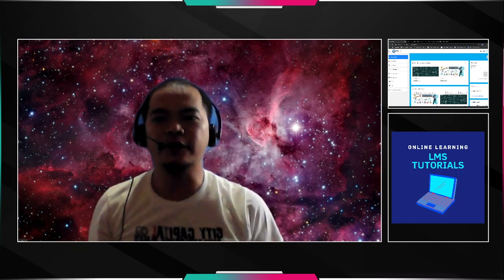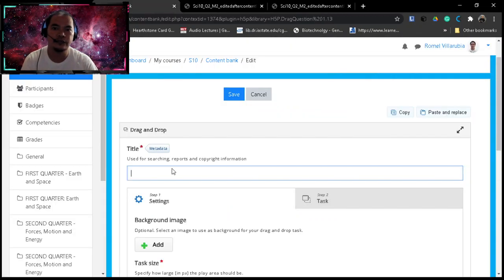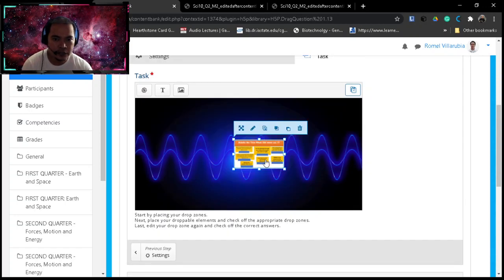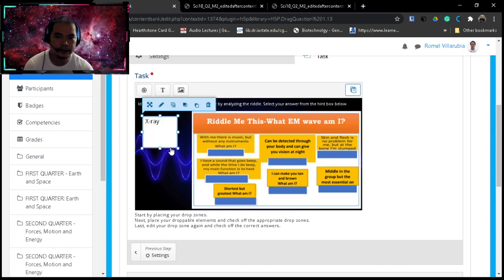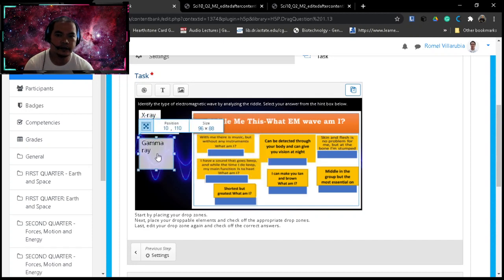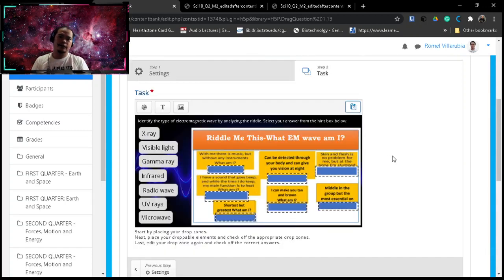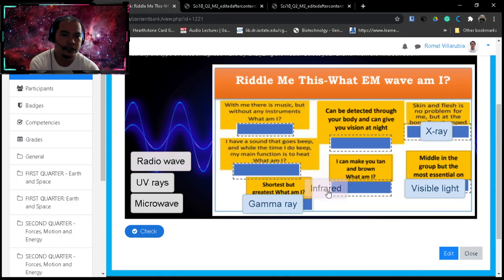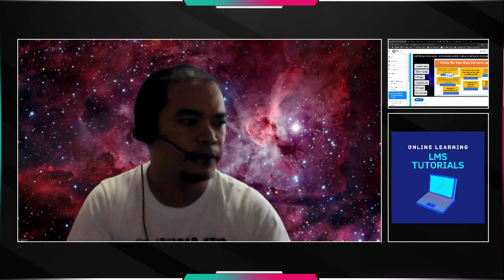Moodle LMS Tutorials I H5P Drag and Drop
H5P Drag and Drop is a very good assessment tool especially when using image identification and labeling.